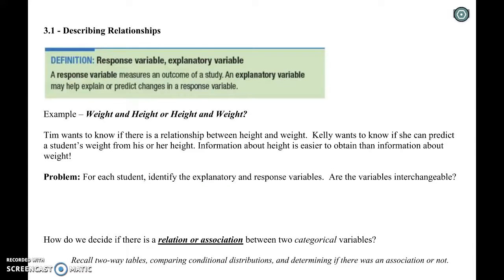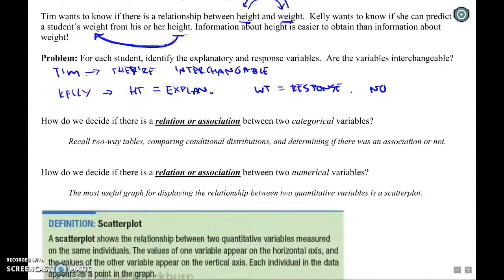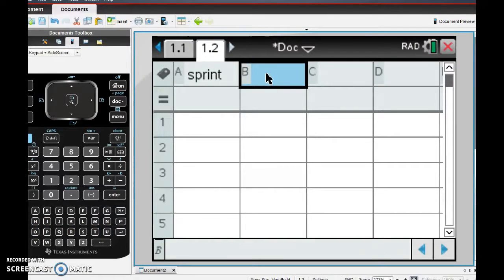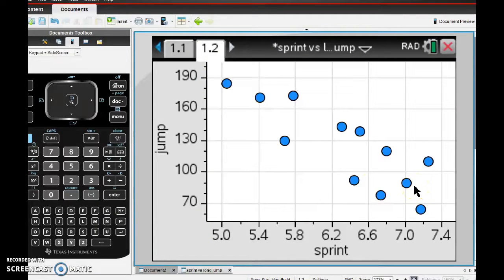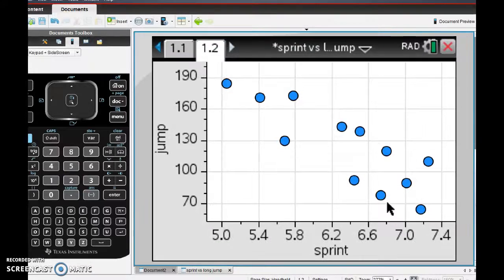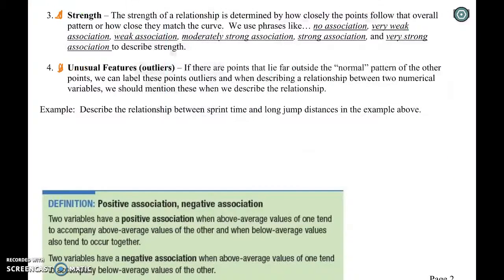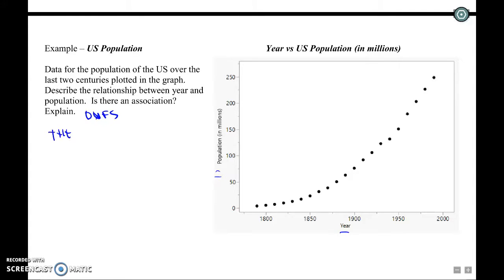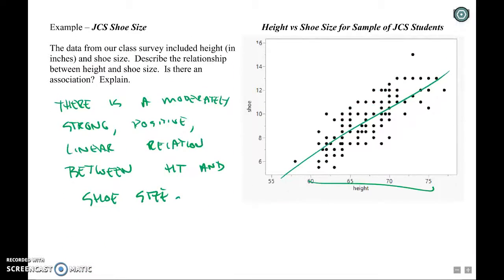Video Notes 3.1a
scatterplots, describing relationship between two numerical variables